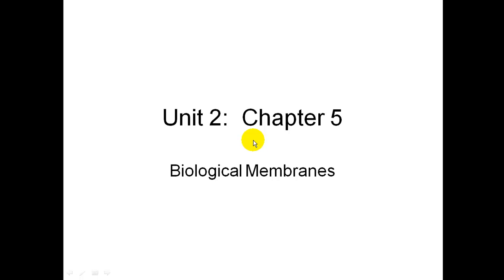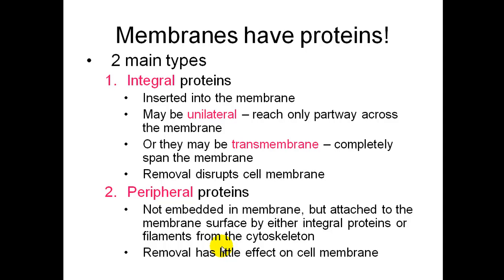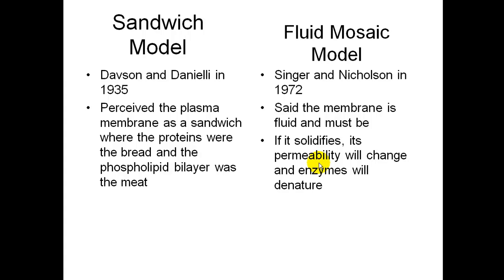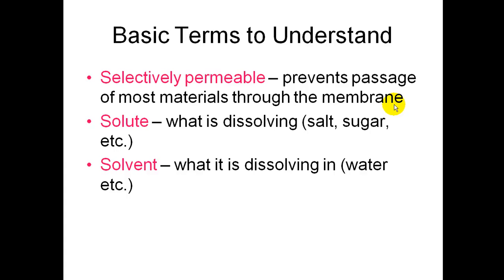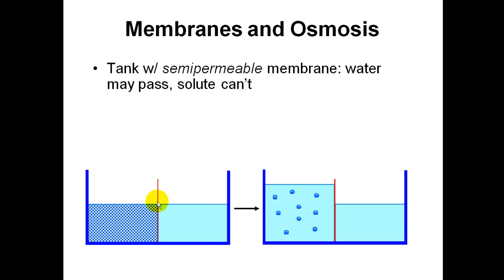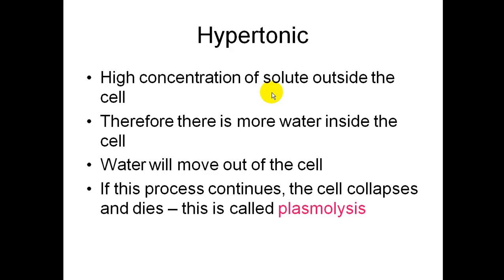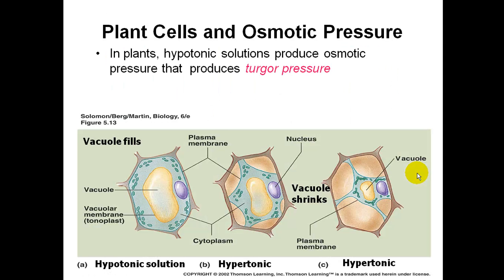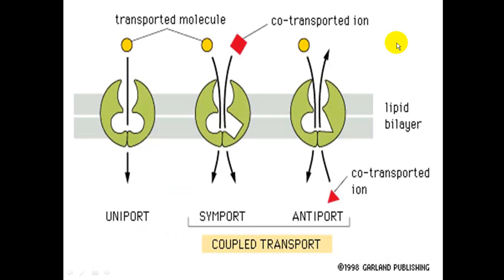AP Biology Podcast Ch 5 part 1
Membranes and Passive Transport